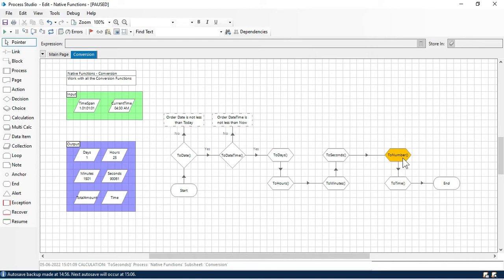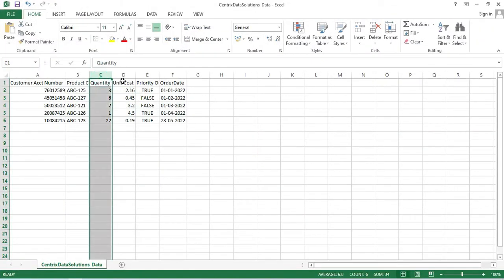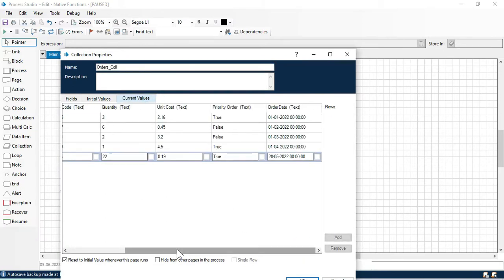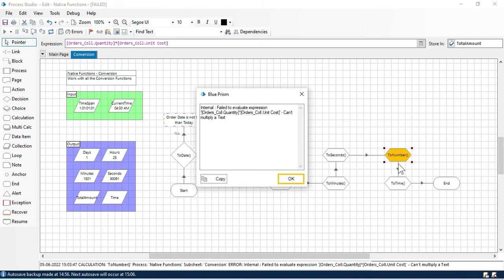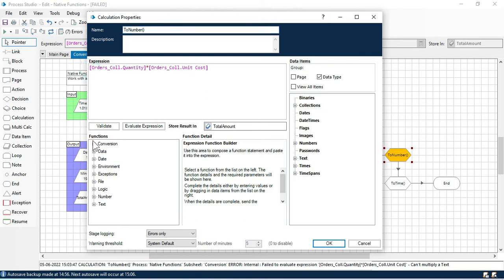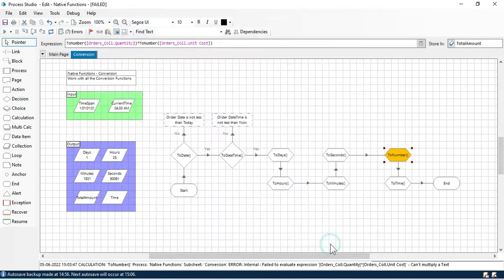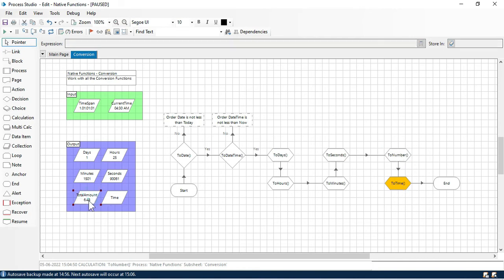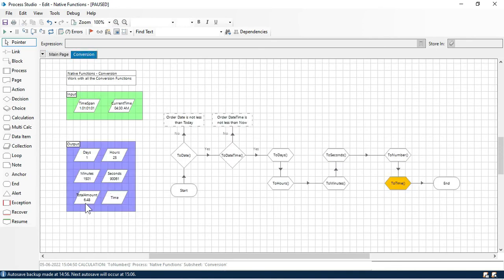Blue Prism ASDEV01 Certification | Conversion Function - ToNumber()